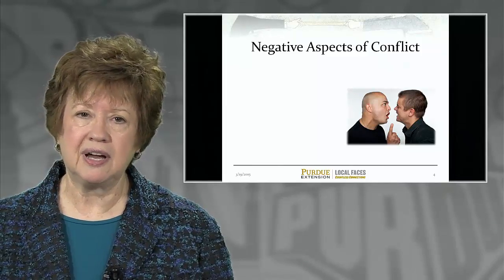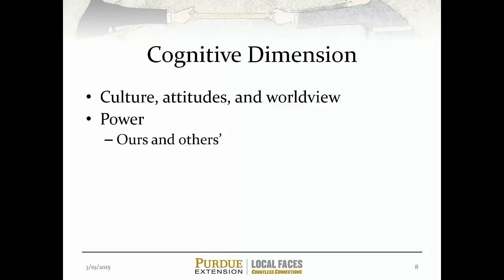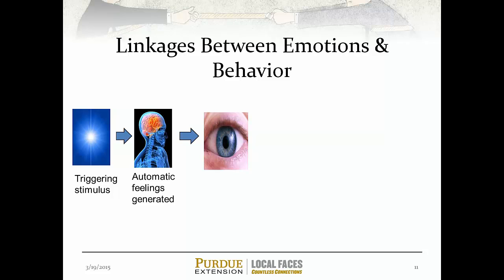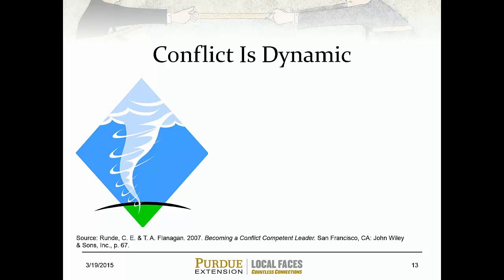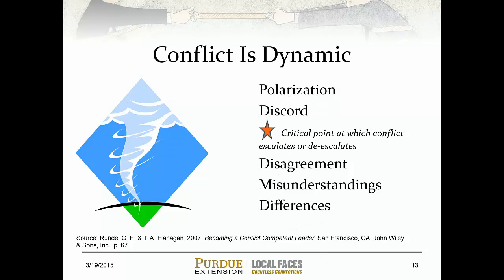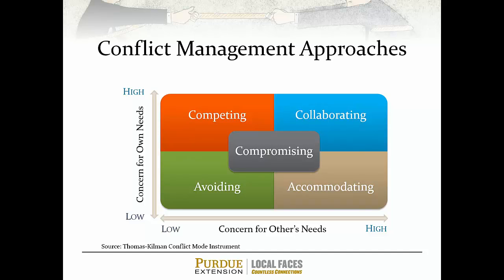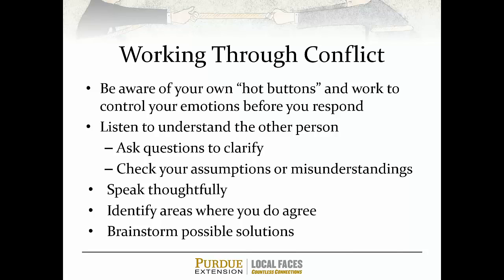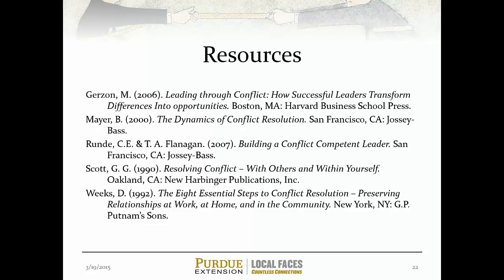Leadership Video Series: Conflict Management